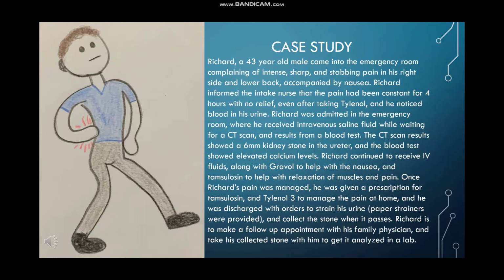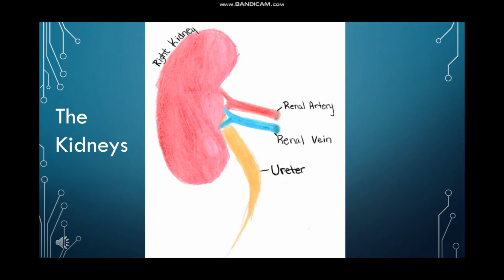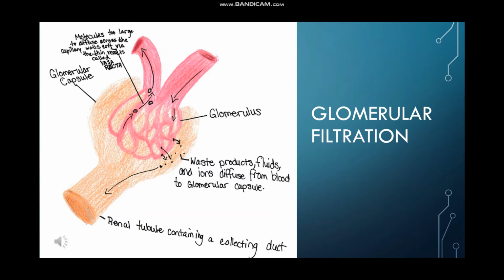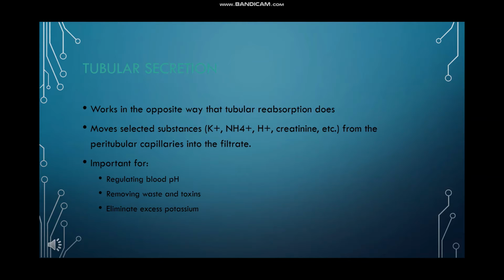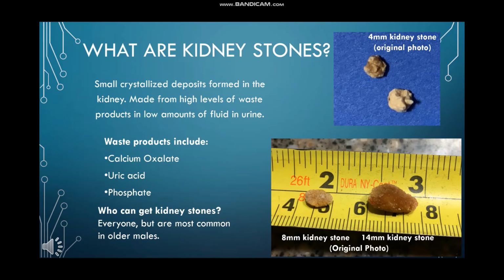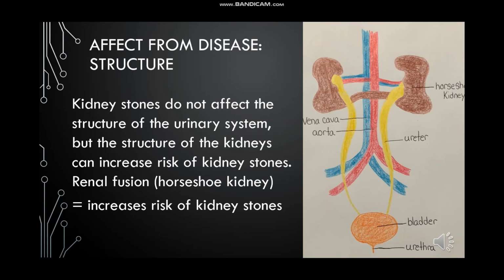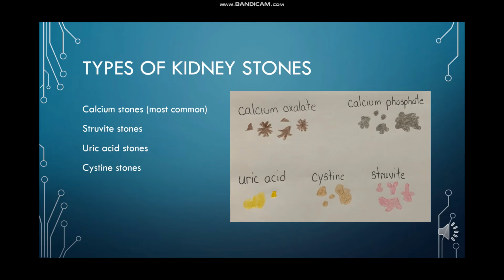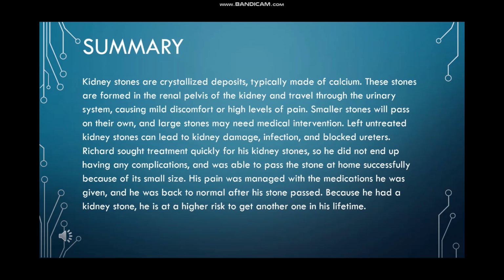Kidney Stone Anatomy Presentation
A presentation about kidney stones, by Emma Libby and Jennifer Girard.